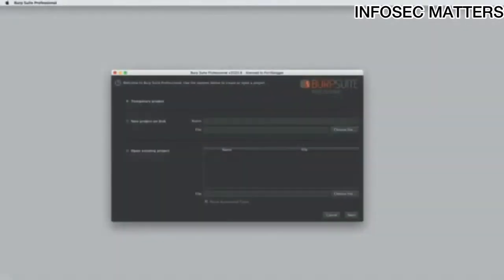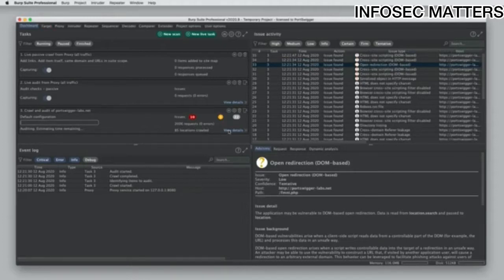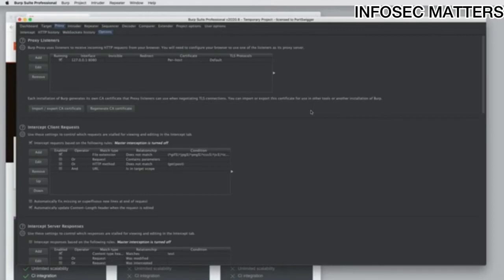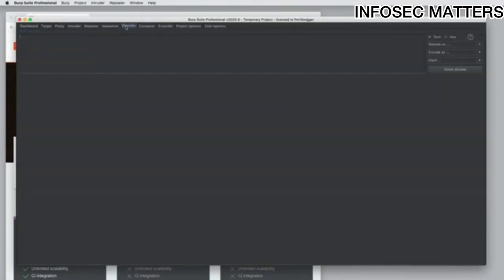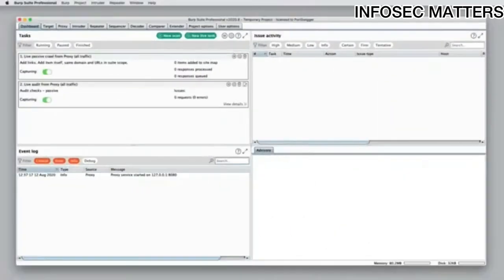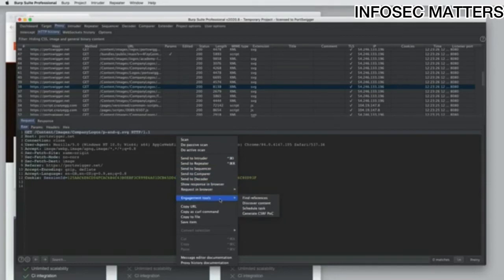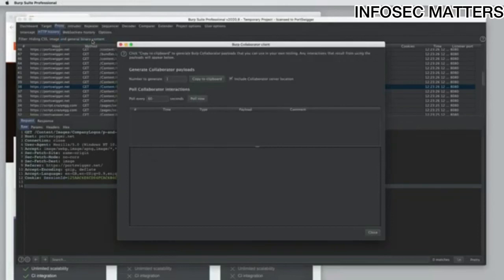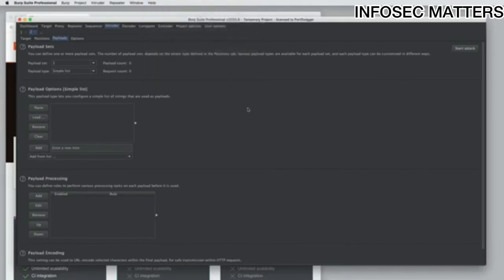A Guide To The Burp Suite User Interface | InfoSec Matters